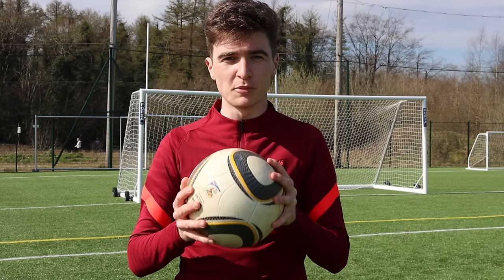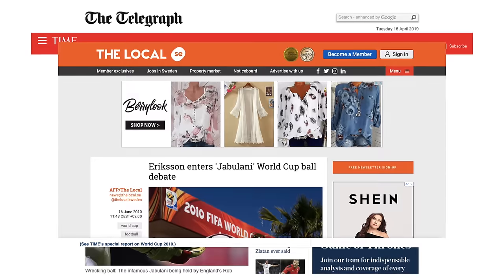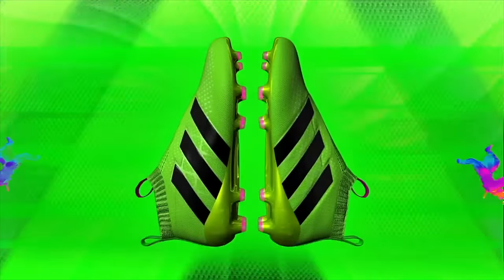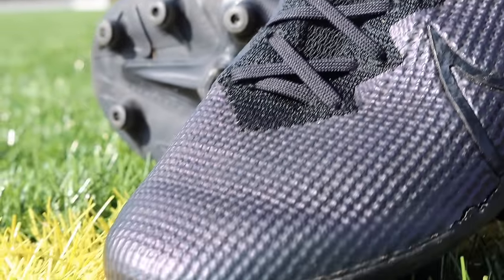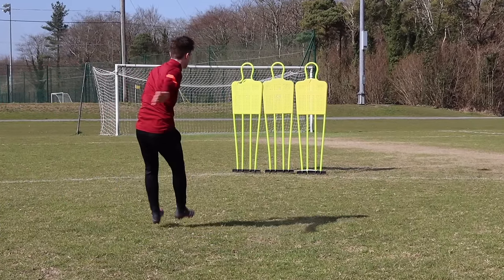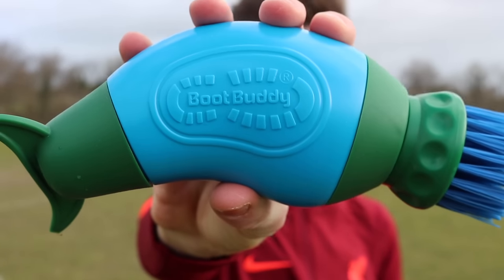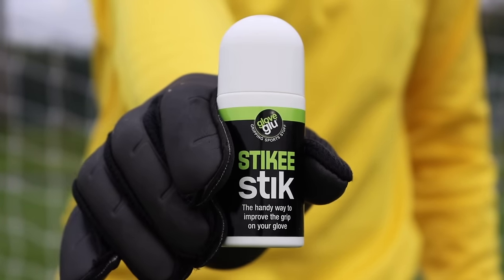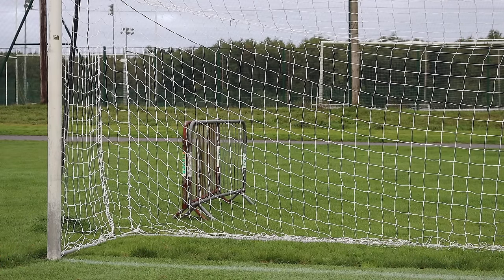I Tested The Most Viral Football Products On The Internet!!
In today's video I put some of the most viral football products to the test! From the adidas Jabulani to GloveGlu, I tested out viral football products to see if they deserve the hype!

About DavidMC:

Welcome to the official DavidMC YouTube channel! On this channel you will find a variety of content like football tricks, challenges, match vlogs and more!

I am a 19 year old Football YouTuber. Expect to see goal recreations, tests, experiments, football hacks & more!